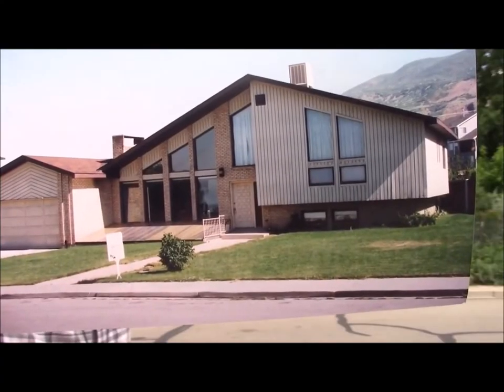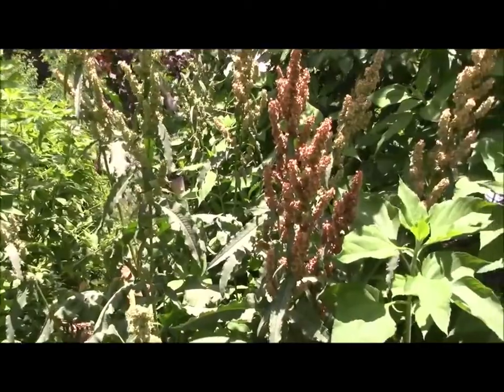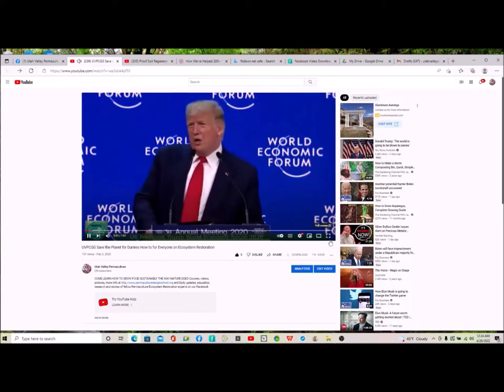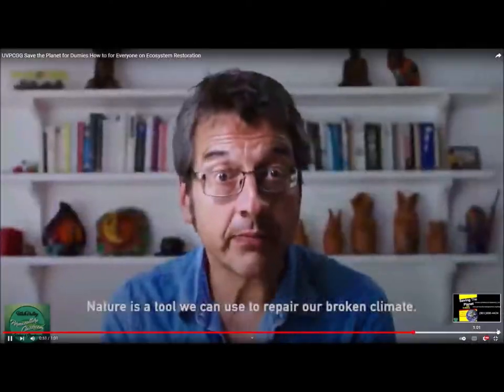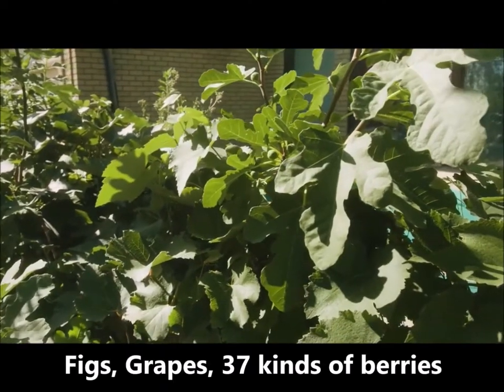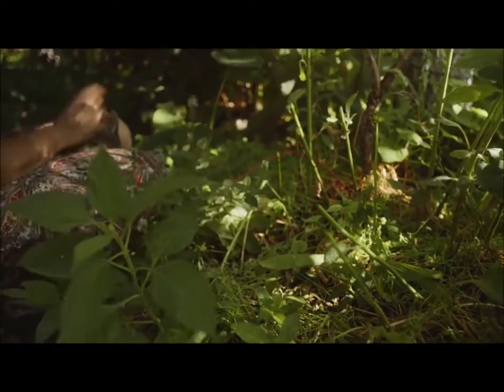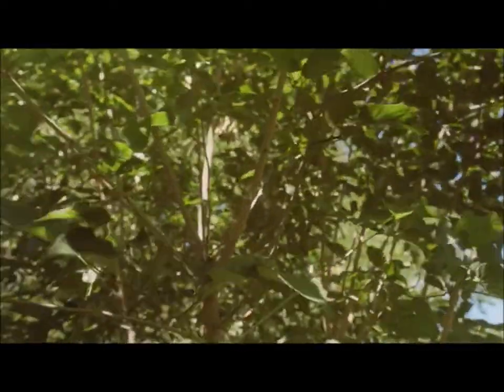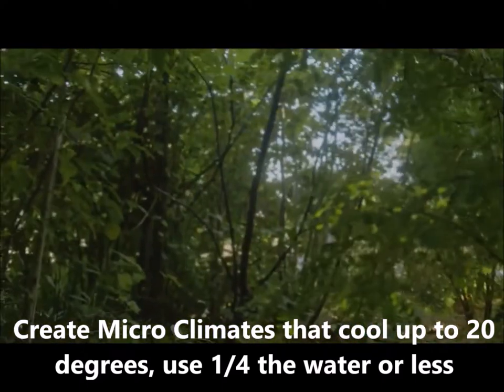UVPCGG Thank you John Kohler Growing Your Greens for visiting and doing best Video of Food Forest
Learn to live sustainably, Conserve Water, Grow Food, Cool the Planet, Bring Back the Hydrology Cycle, Stop Soil Erosion, Regenerative Permaculture Design at UVPCGG FB "Utah Valley Permaculture Classroom Gardens & Greenhouse Tours, LIvestream and Hands on Design Courses, Workshops from Propogation, Utah Native Plant List for Permaculture, Growing Living Soil, Regenerative Agriculture, and How to live Sustainably. 64K views on John Kohler's channel for this video. 06/19/24 UVPCGG is now 10 yr old. See updated videos weekly on our Classroom Food Forest on our Facebook Group Utah Valley Permaculture Classroom Gardens & Greenhouse.  Thank you John Kohler for doing such a great job introducing our Food Forest to the world.  We hope you come back soon as our VIP guest at our 10th Annual Tour and Taste Open House August 10th, 2024.